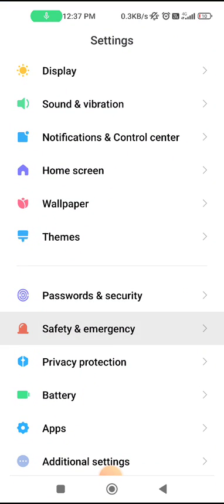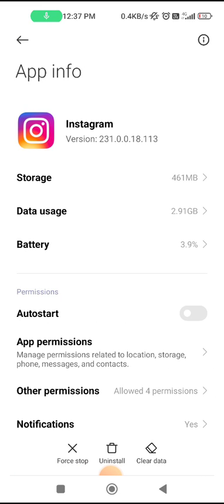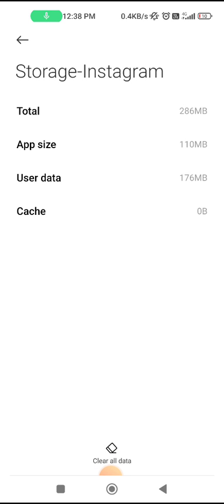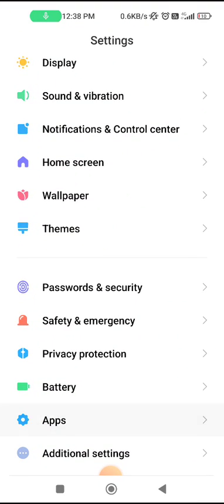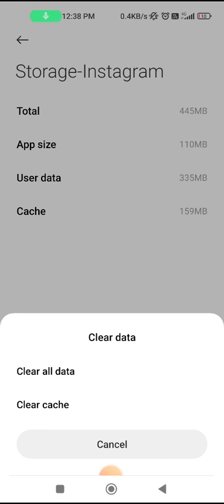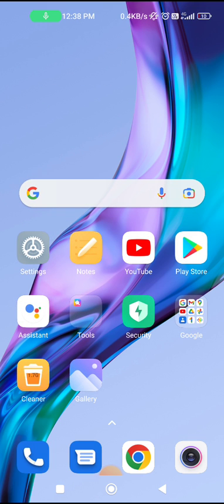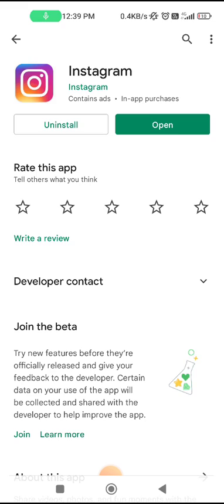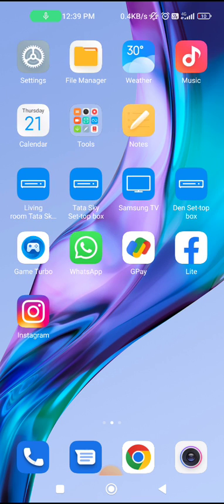How to fix Instagram privacy checks problem | Instagram privacy check error solution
Instagram not working problem solved in mobile and pc